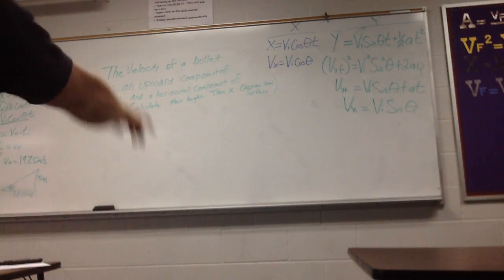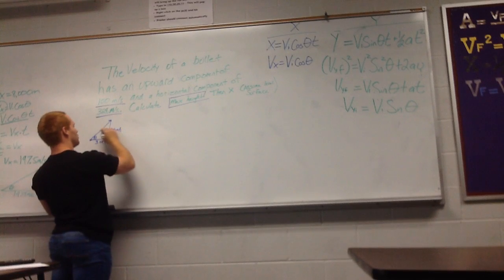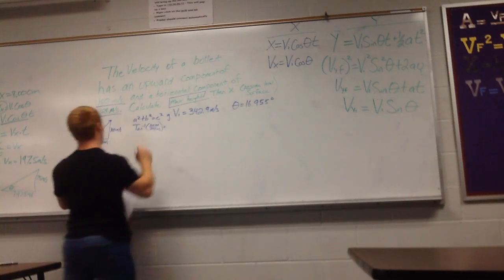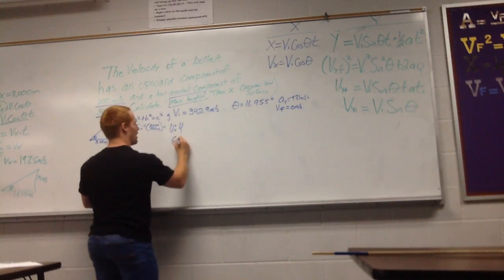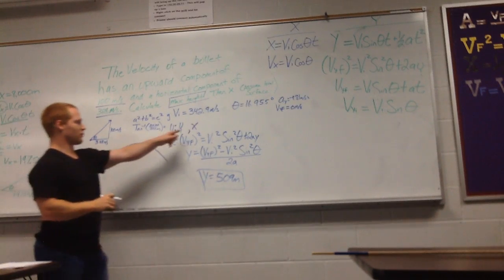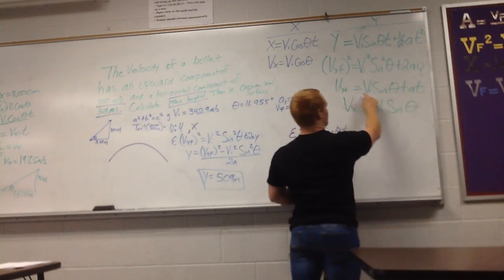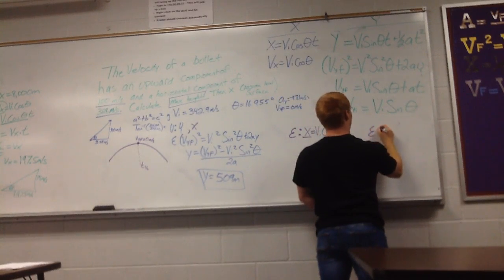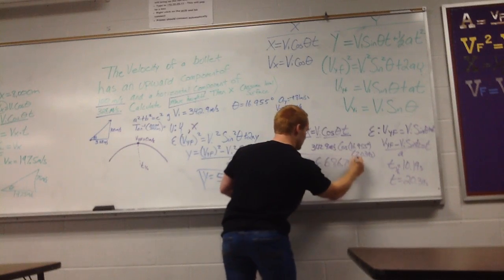Question #2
The velocity of a bullet has an upward component of 100 m/s and a horizontal component of 328 m/s.
a) Calculate max height
b) Calculate horizontal displacement